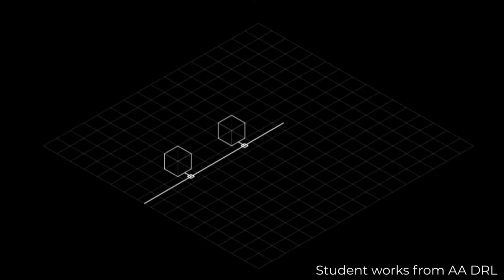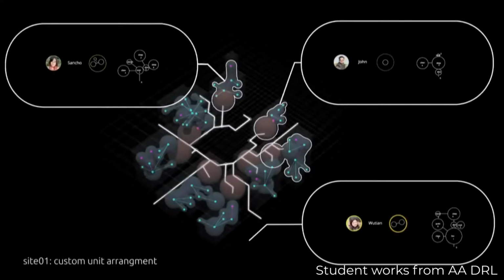AA Design Research Laboratory : Shajay Bhooshan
Username : Blessedarch